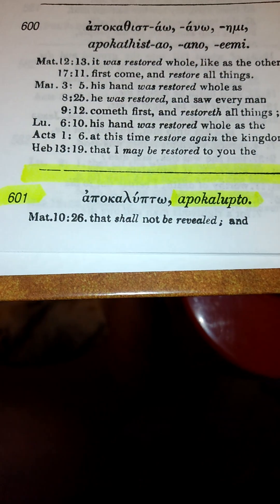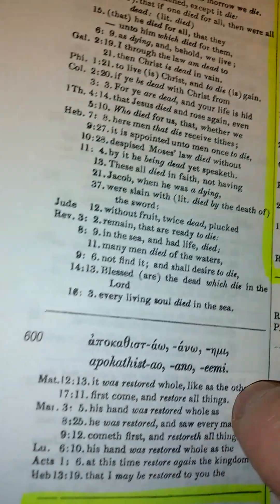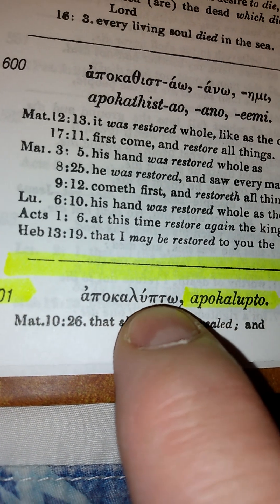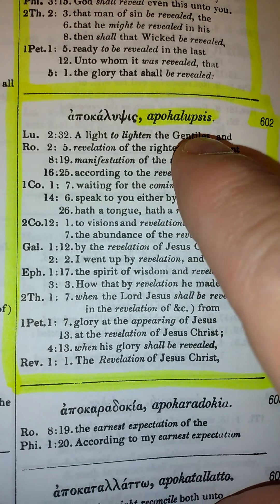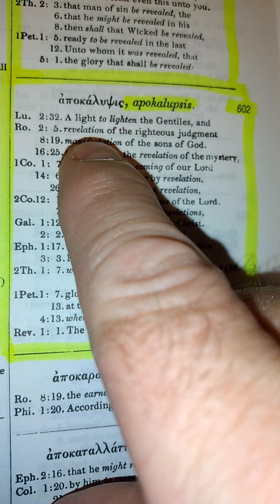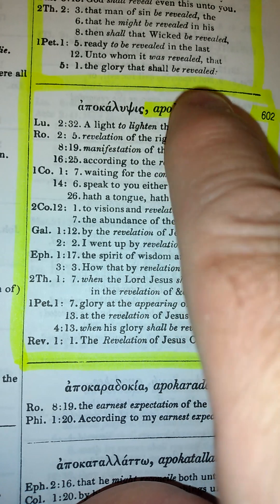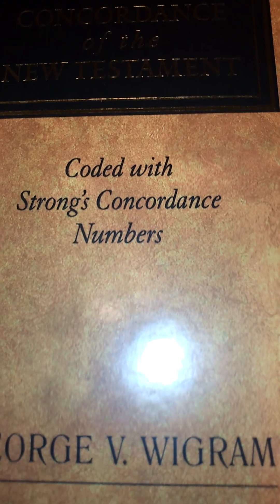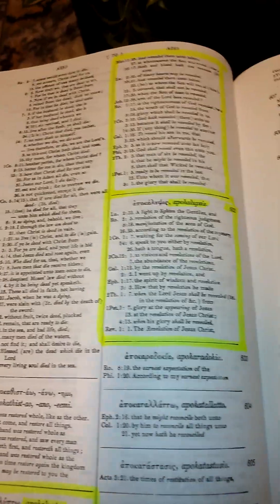8/26/23 "APOCALUPTO" AND "APOCALUPSIS" (REVELATION)